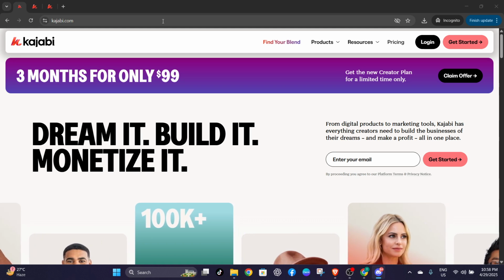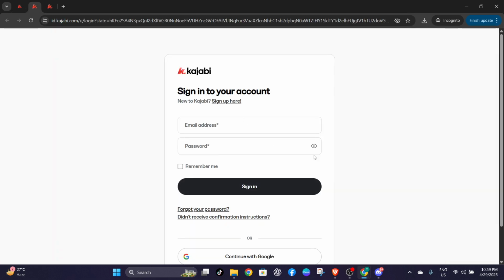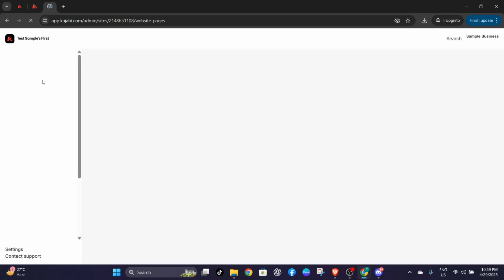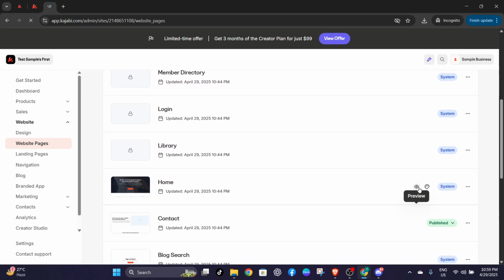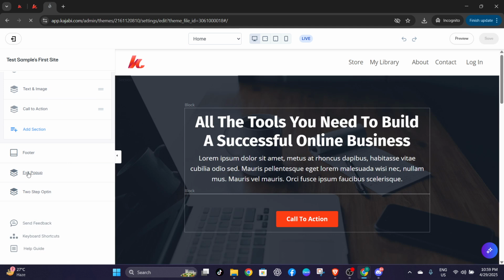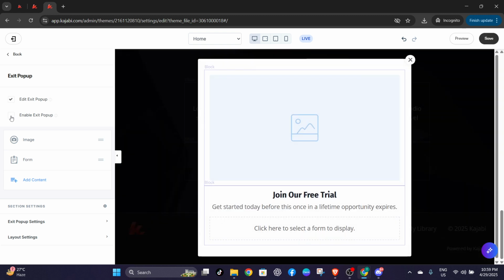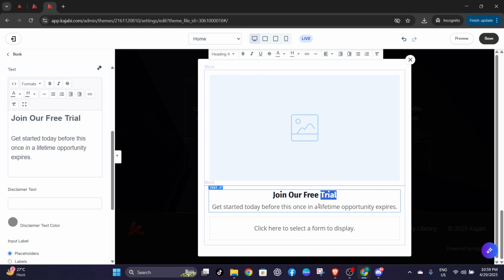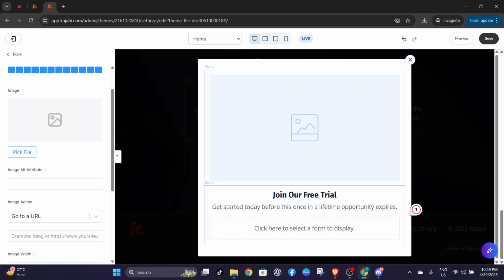How To Add A Pop Up In Kajabi (Full 2025 Guide)